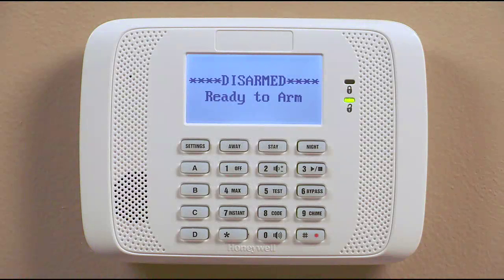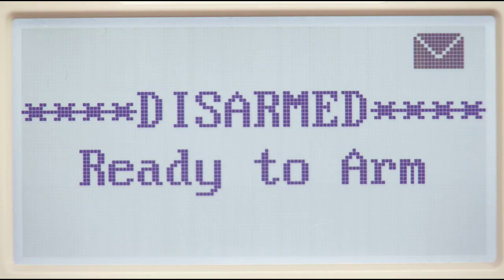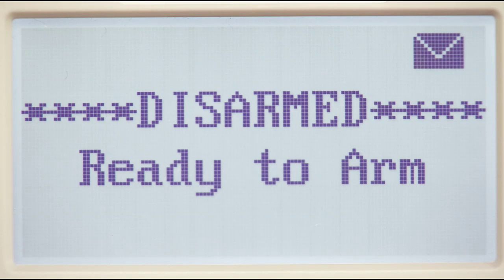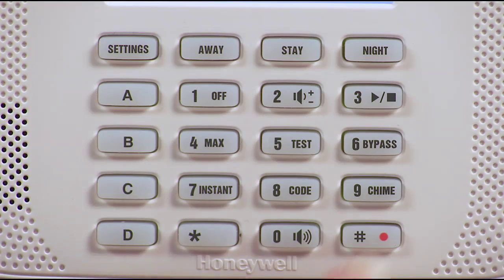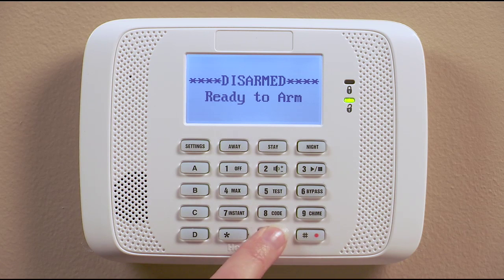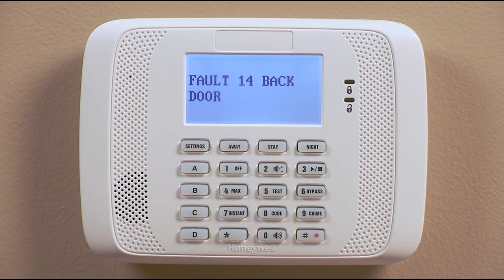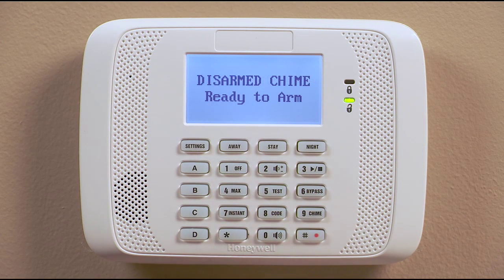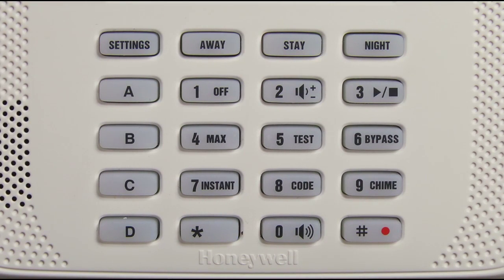6162 Voice Keypad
How to use 6162v Voice Keypad by Satellite Connections and SCI Security